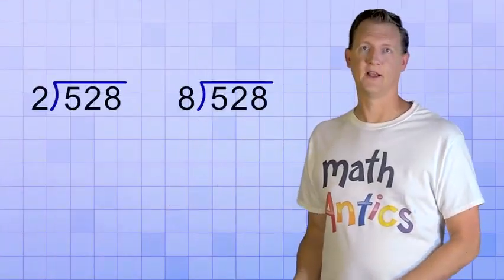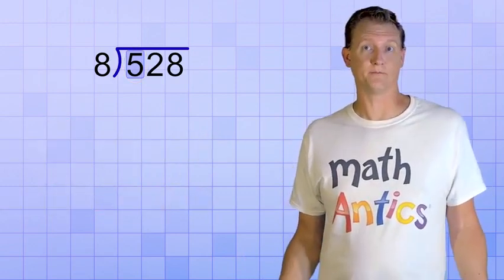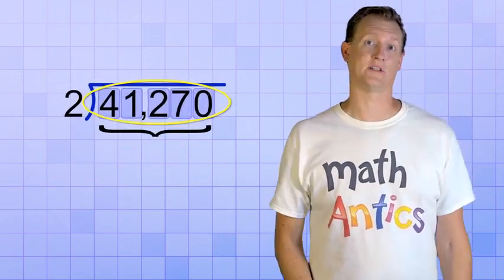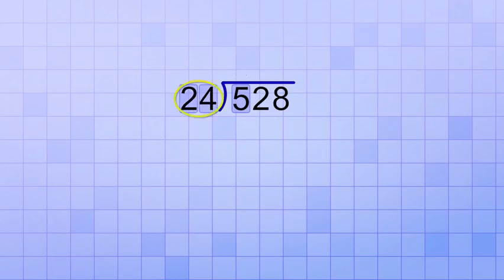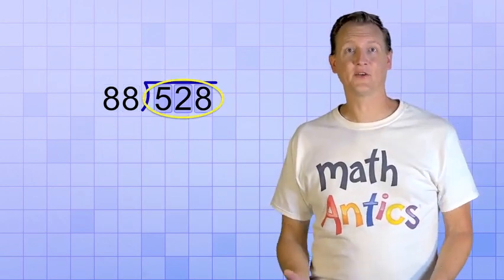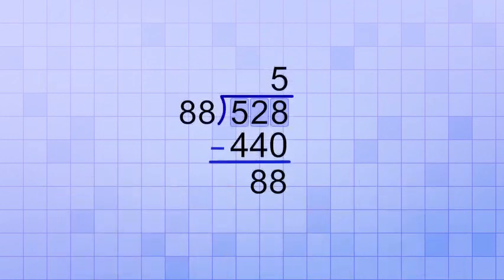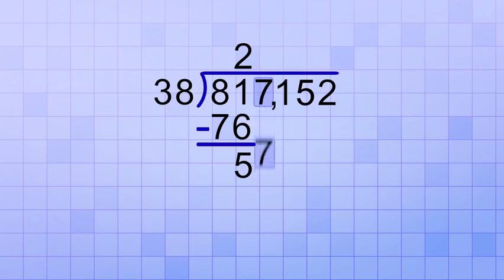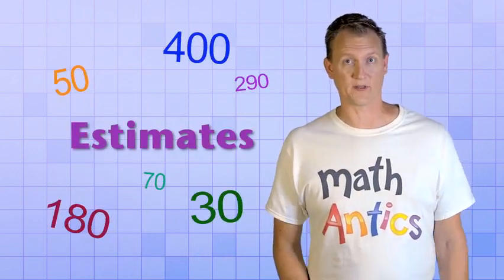Uiopj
LkjhsaZ🙁🙁🙁😝😛😜🙄🙄😘😘😏😗😷😷🤒🤒🤓😶😍😎😋😊😉😆😅😅😄😄😄😄😃😗😘😀😘😗😗😗😏😗😗😗😏😏😏😏😏😏😏😏😏😏😜y😜😗😗😗😏😏😗😗😗😗😗😗😗😗😗

Utftftyttttttttttttttttttt55555555t55ttttt😗😗😗😗😗😗😗😗😗😗😏😏😏😏😗😗😗😗😏😏😏😴😴5😗😗😗😗😗😏😗😗😗😗dnxg😗 the sqhh    6f                   1ame time as a result